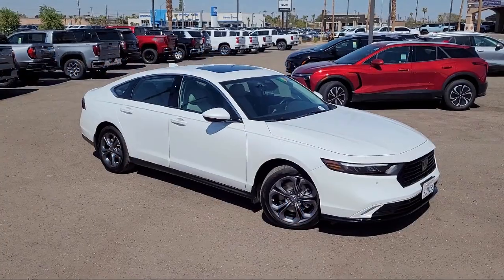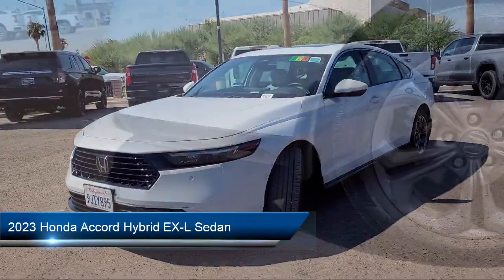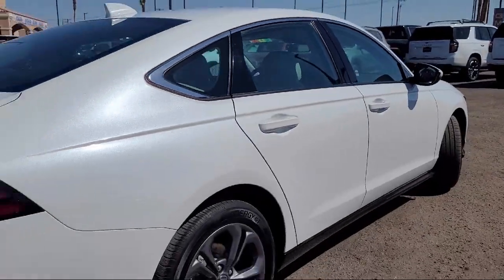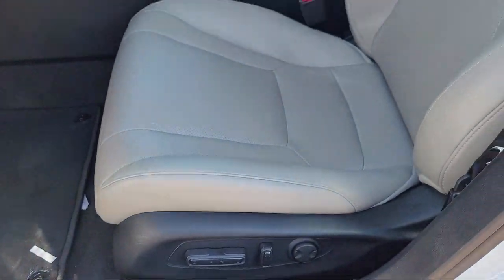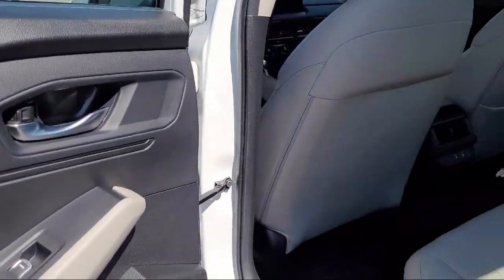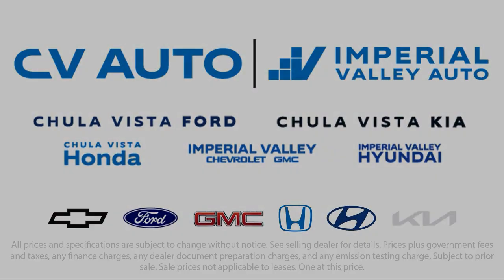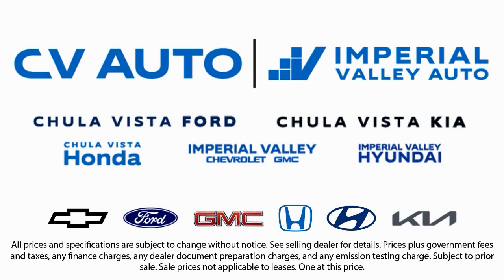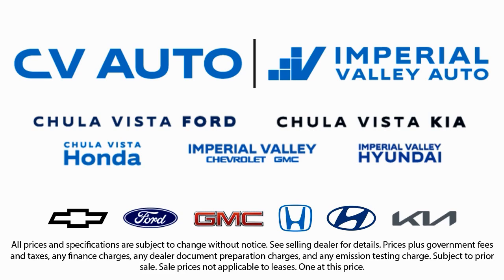2023 Honda Accord Hybrid EX-L Sedan Yuma El Centro Imperial Valley Calexico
2023 Honda Accord Hybrid EX-L Sedan Stock Number: RH68028A Vin:1HGCY2F64PA068028.